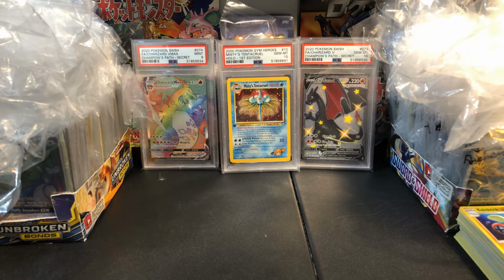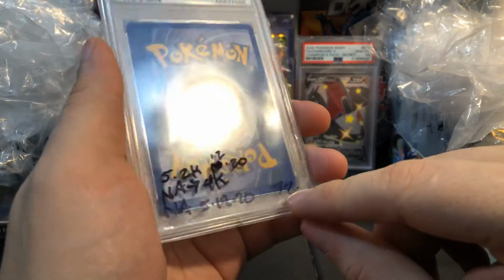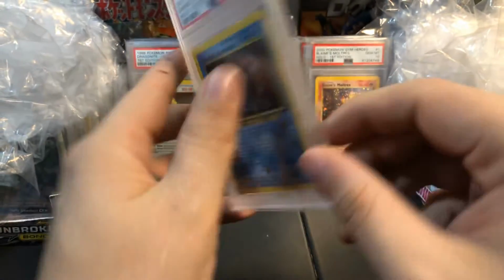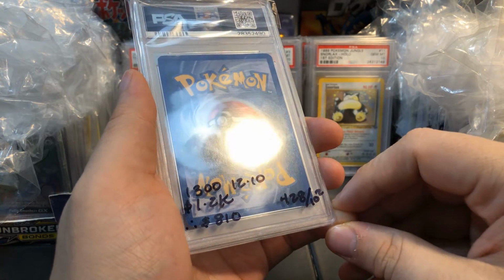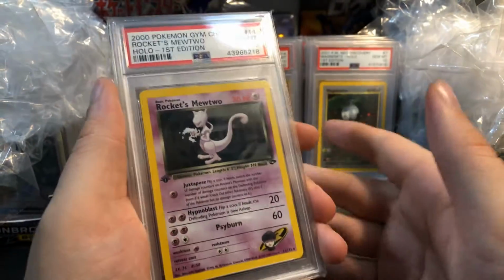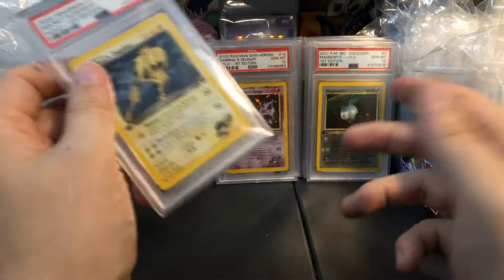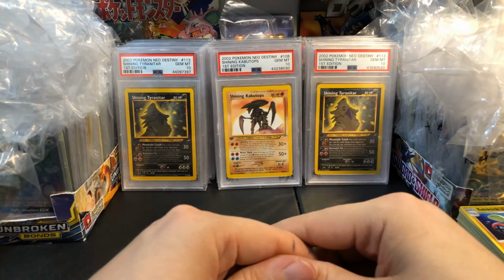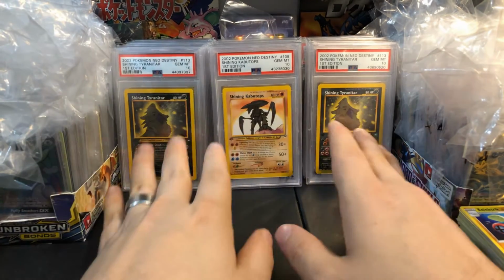Tracking Prices on PSA Cards! How have prices changed over time?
Here's a monthly update on how prices have changed on my collection. am I rich yet?